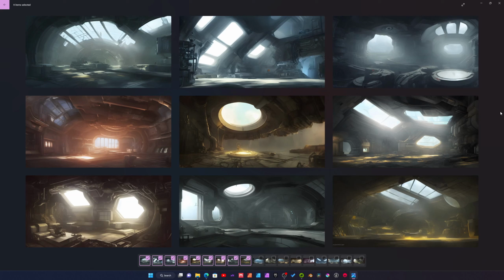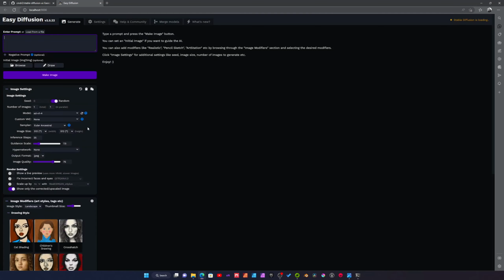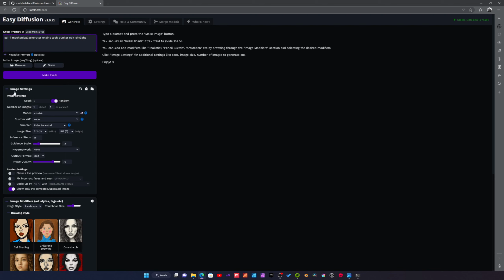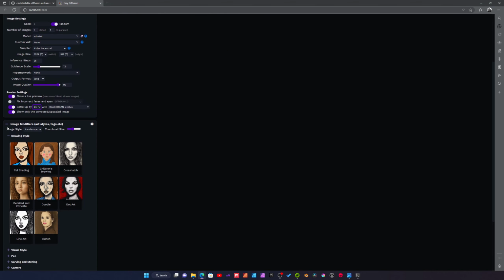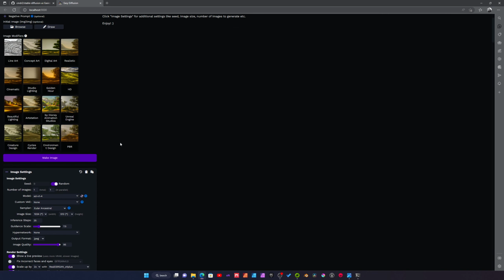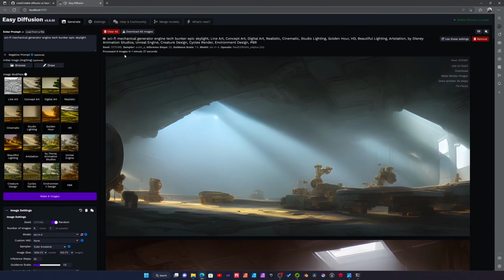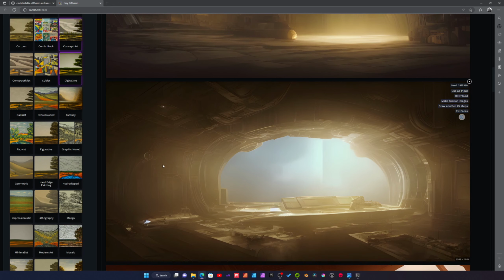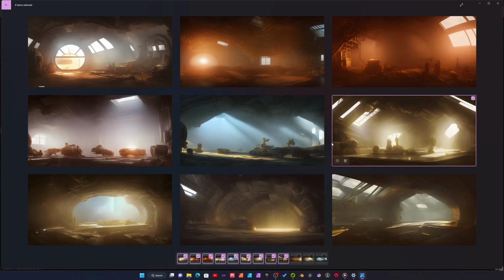Easy Diffusion - Create Amazing AI Concepts with Stable Diffusion in Seconds!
Quick demo showing how easy it is to create beautiful and inspiring AI concepts in Easy Diffusion.